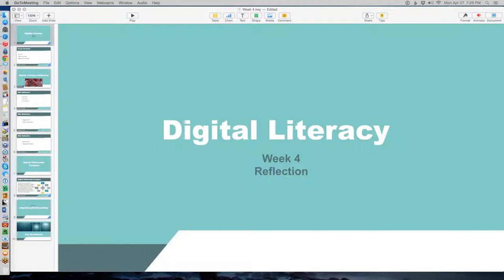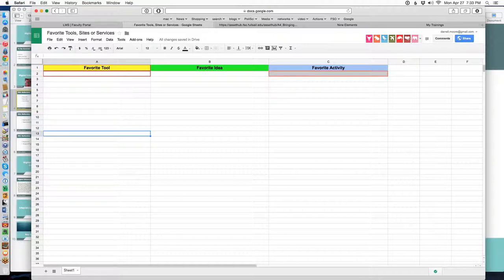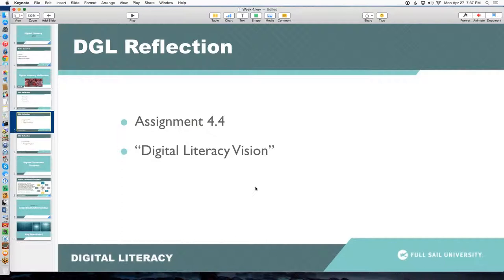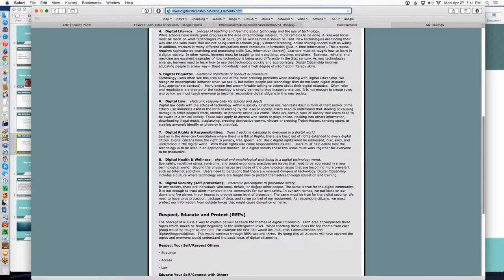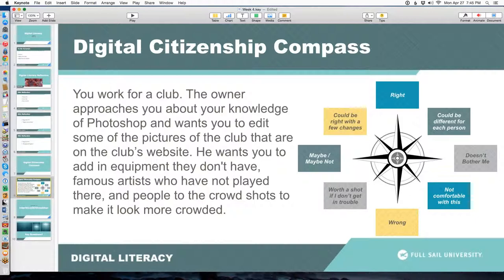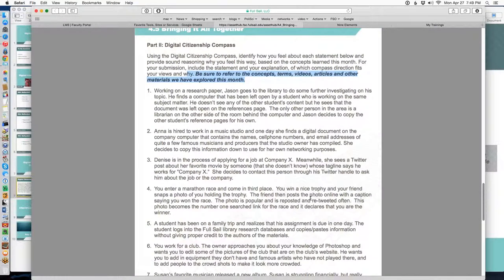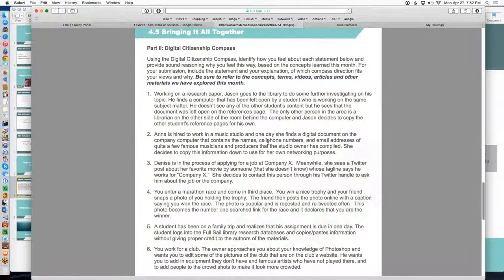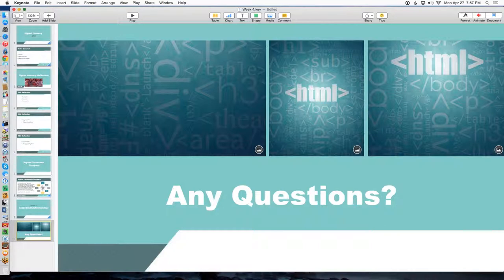Digital Literacy Reflection 4 27 15, 7 29 PM